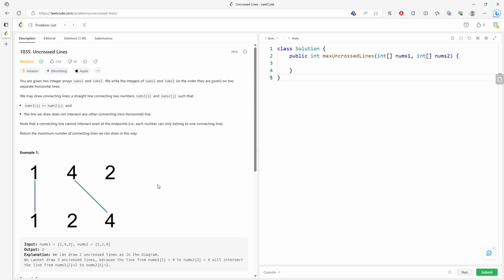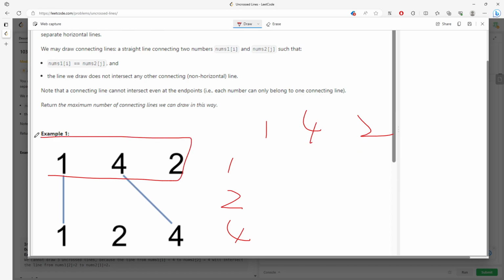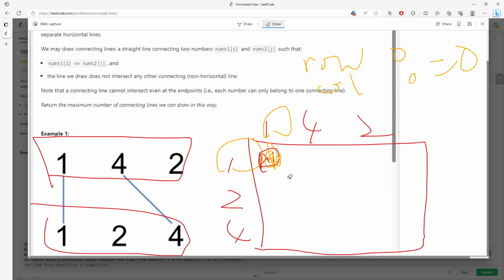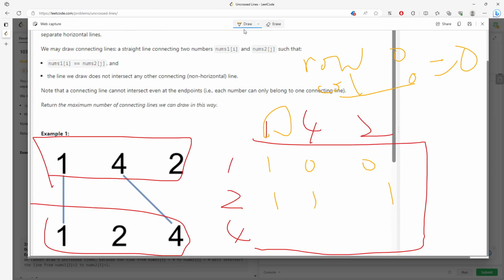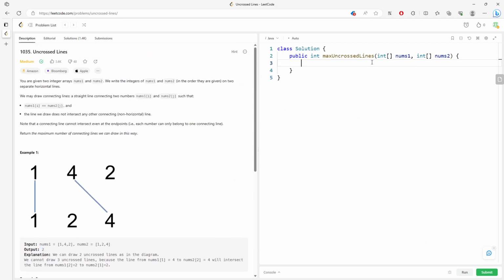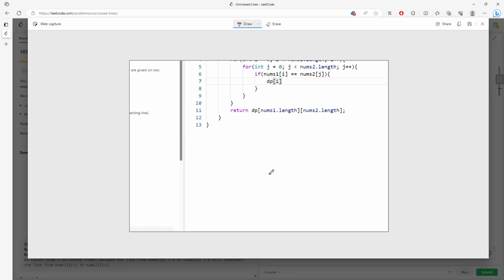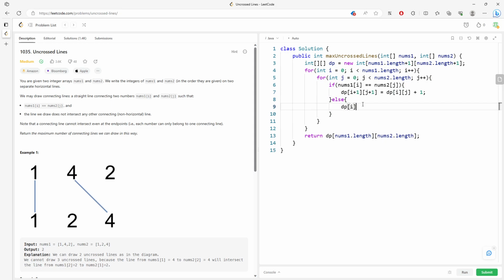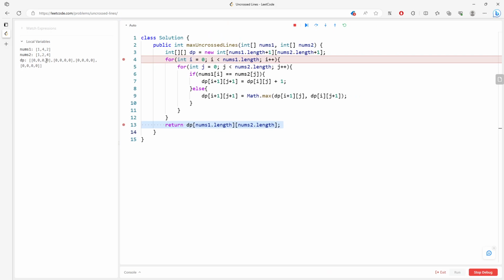LeetCode 1035 | Uncrossed Lines | DP | Debug | Java